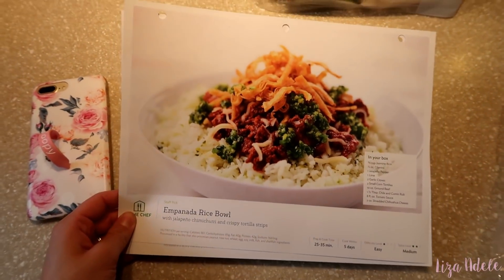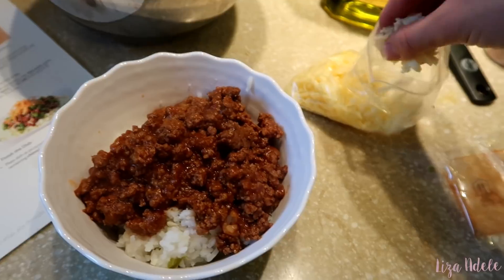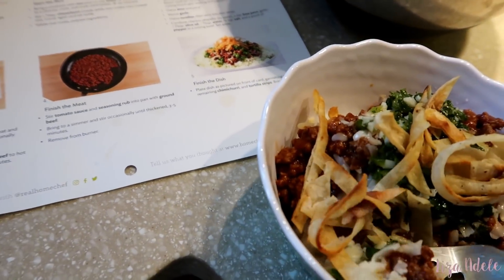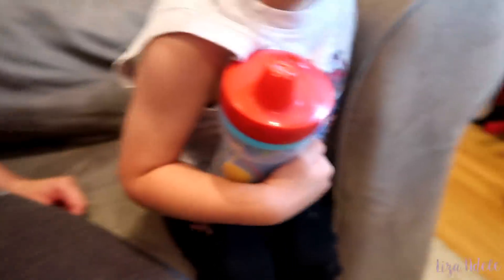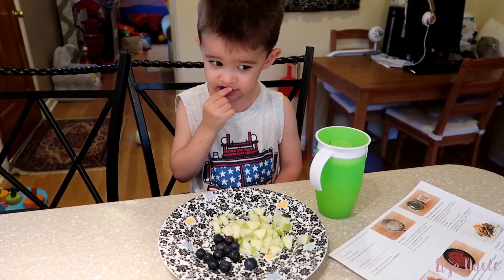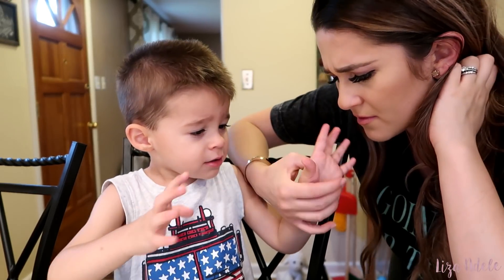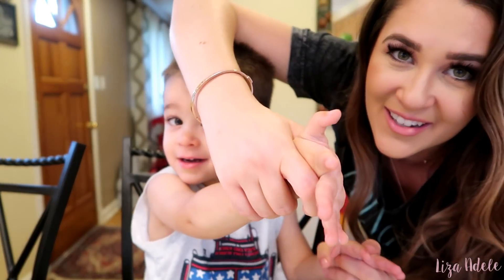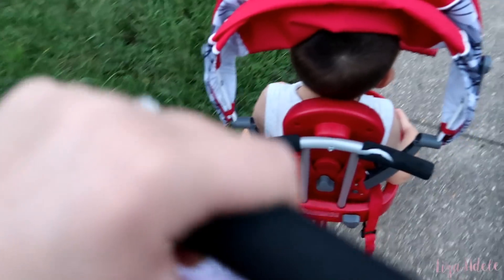OUR NEW HOUSE BUDGET & THE DECISION TO MOVE AWAY FROM FAMILY | Liza Adele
In today's day in the life of a SAHM vlog, I share my honest thoughts about moving away from family & our new house budget. Enjoy! xo

MY NECKLACE

MY DIAPER BAG BACKPACK!

GET $100 OFF + PLUS FREE MAKEUP BRUSHES!

GET YOUR FIRST MONTH FREE!
Use my code 'lizaadelexoxo'

MOST ASKED ABOUT ITEMS:
Stroller (LOVE IT)
Car Seat
High Chair
Elephant Chair
Baby Gate
My Eyeglasses
My Favorite Lipstick
My Robe
My Uggs
My Blush Vans
My Checkered Vans
My Nike slides
Toddler Checkered Vans
Toddler White Shoes
My Sunglasses

MY EVERYDAY MAKEUP:
Lip Liner
Lip Gloss
CC Cream
Face Powder
NARS Ita Brush

MY FILMING EQUIPMENT:
Bendy Tripod
Editing Software